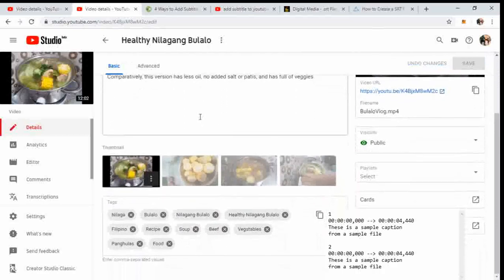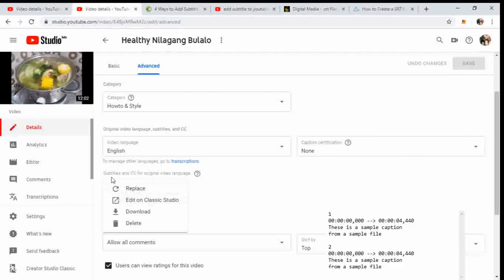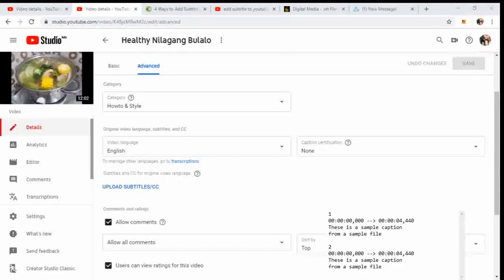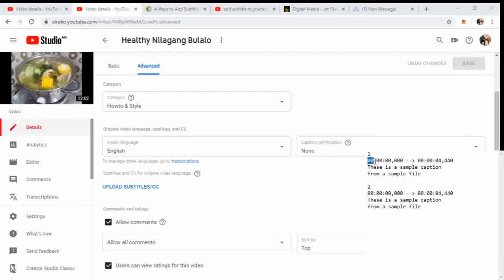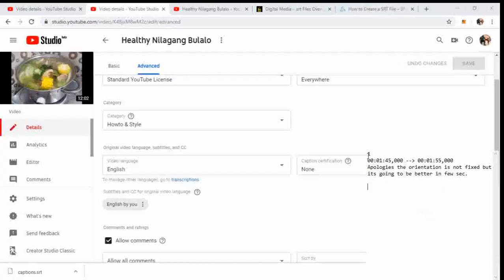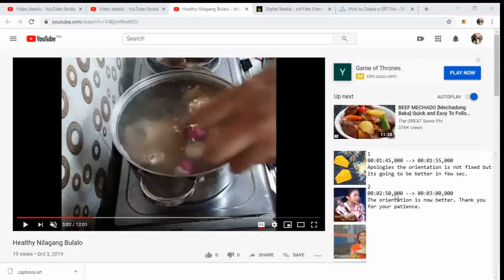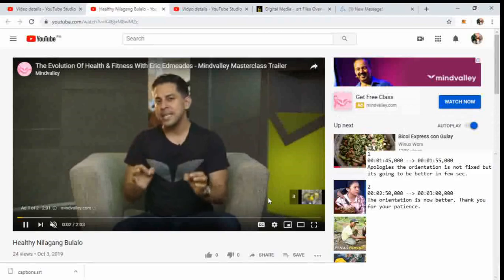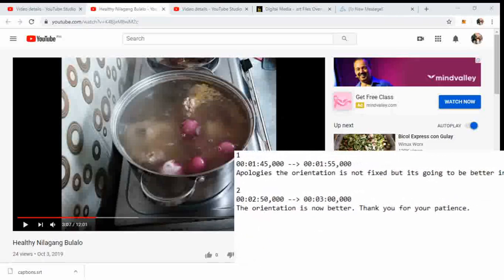Easiest way to add subtitles in YouTube.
This is a demonstration of how easy and quick it is to add subtitles in YouTube. You will also learn how easy to create your own .SRT file. everything is explained step by step without confusion.